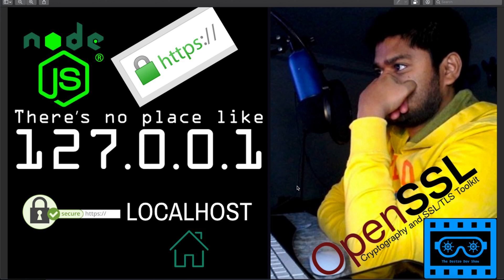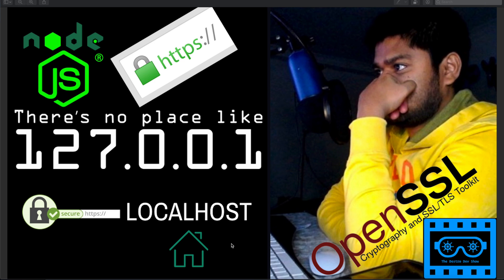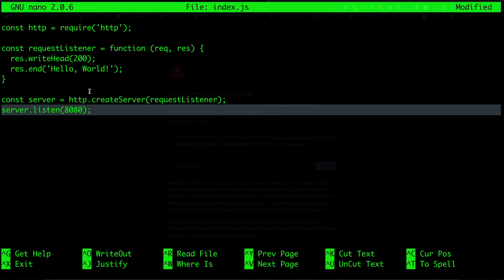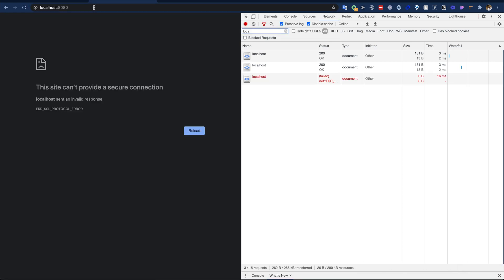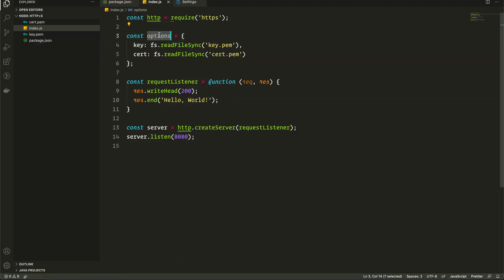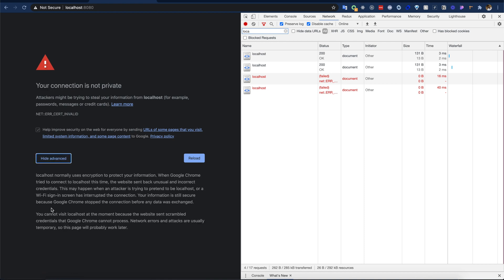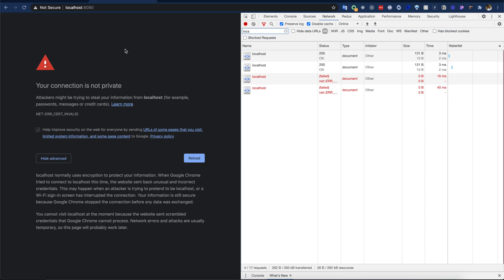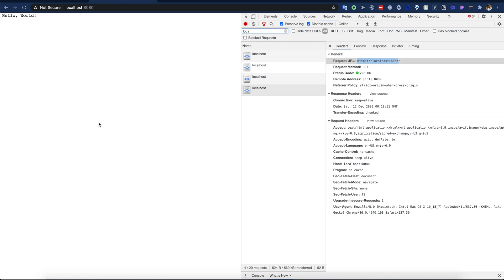Enable HTTPS in LOCALHOST with OpenSSL for a NodeJS app 🤓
For different purposes, we might need to enable HTTPS in our LOCALHOST environment. In this video, I have tried to show how we can do that in few minutes. 🎯

/// Commands to generate certificate with OpenSSL ///
openssl genrsa -out key.pem
openssl req -new -key key.pem -out csr.pem
openssl x509 -req -days 9999 -in csr.pem -signkey key.pem -out cert.pem
rm csr.pem

Made with ❤️ in Berlin!